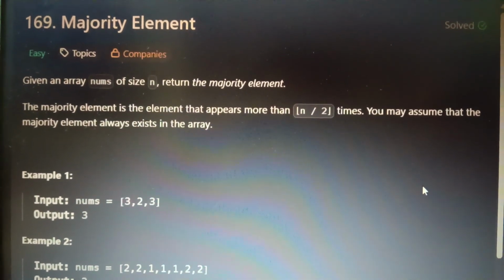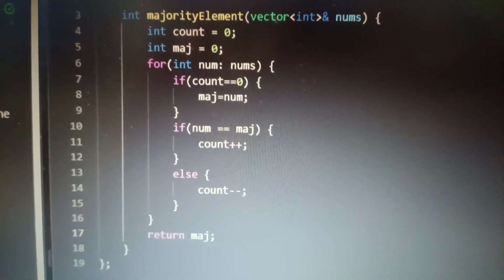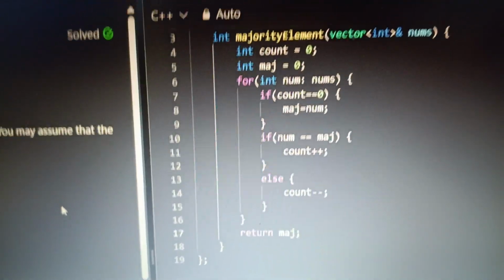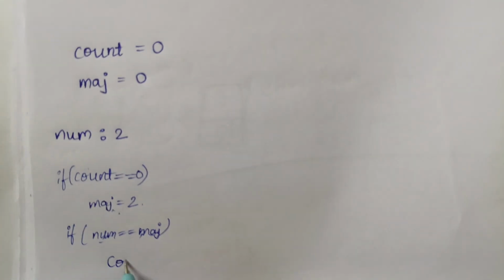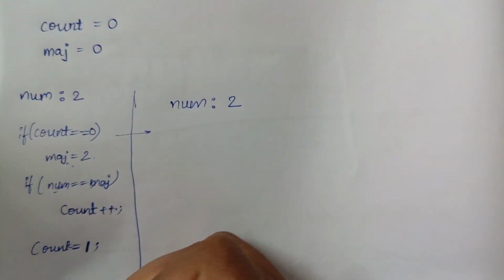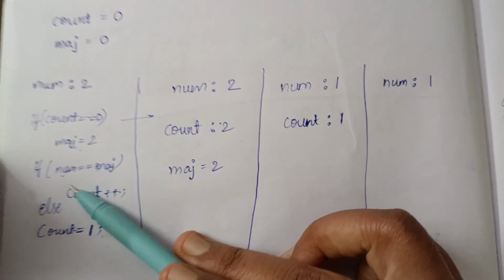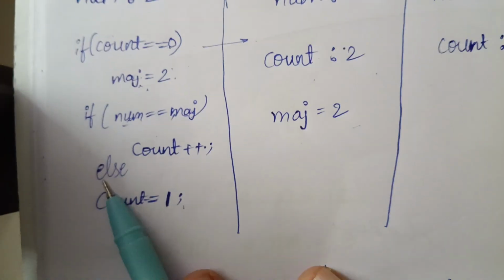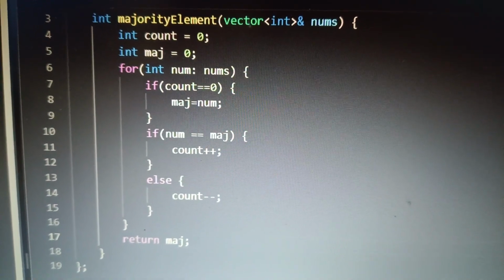Day 2 of my DSA Journey